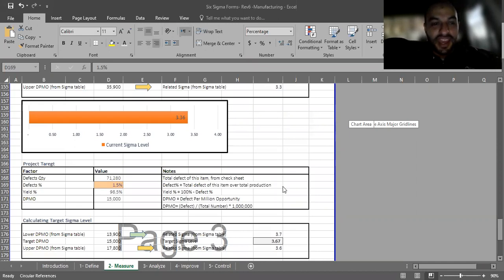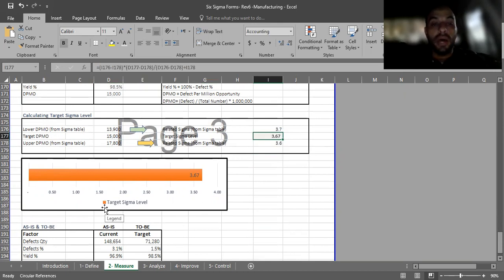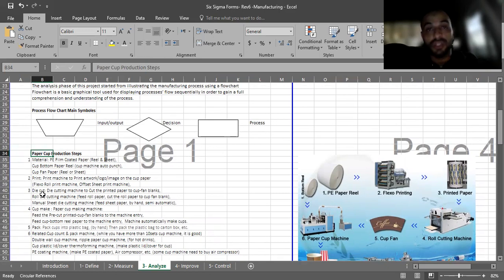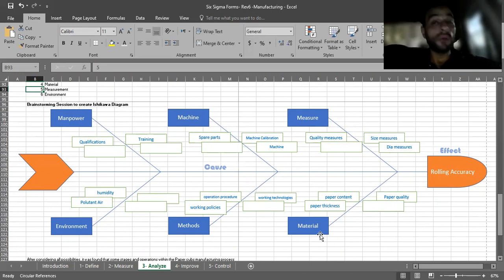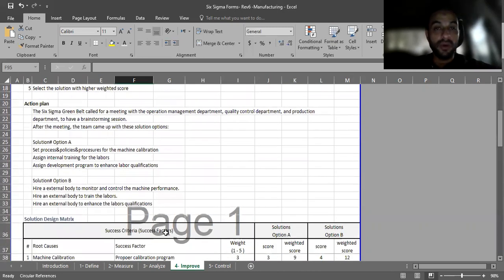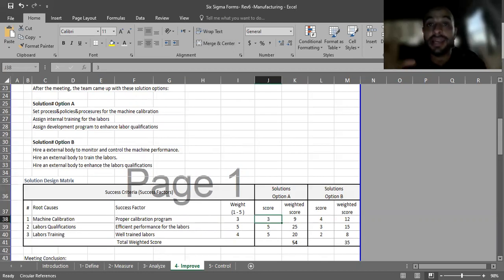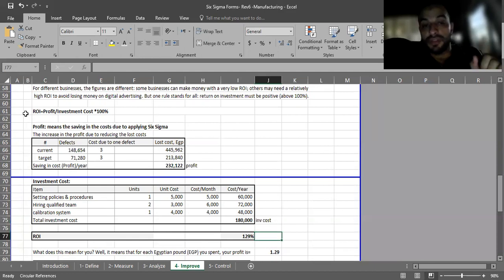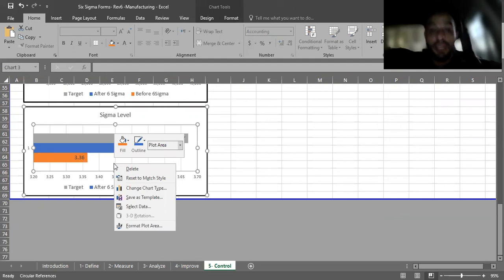Webinar: Practical Six Sigma Part#2